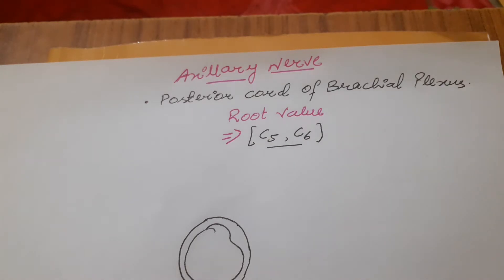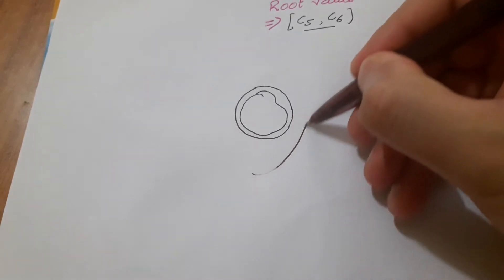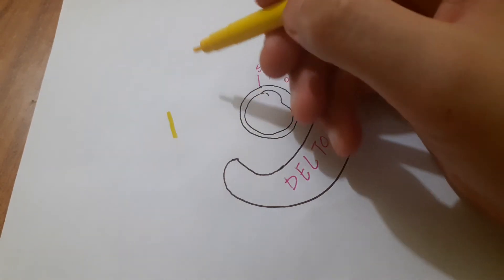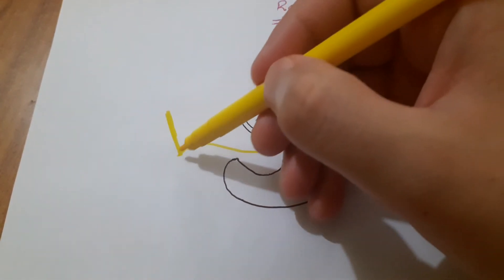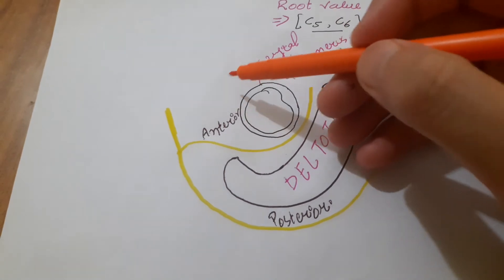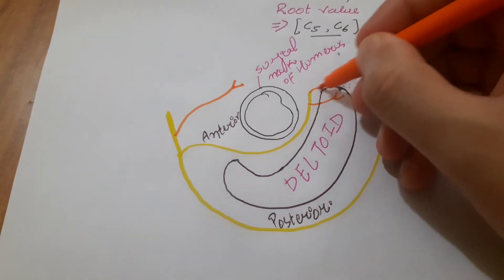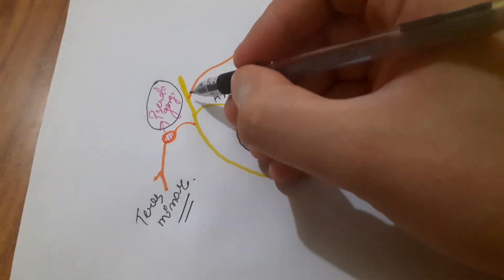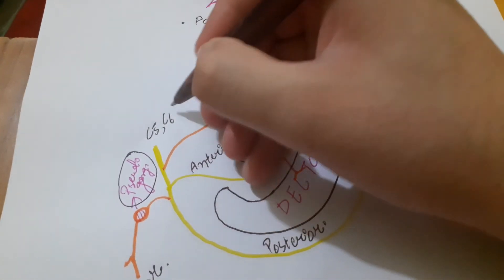AXILLARY NERVE | ANATOMY OF AXILLARY NERVE